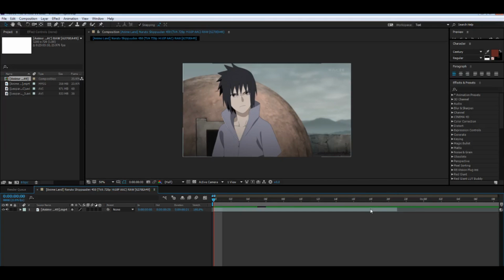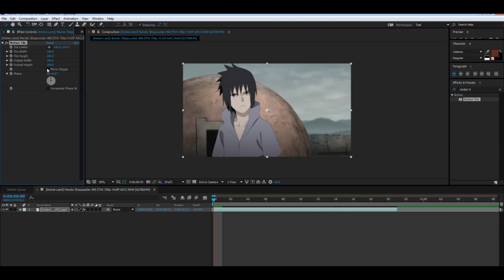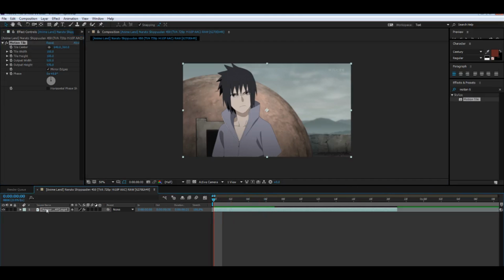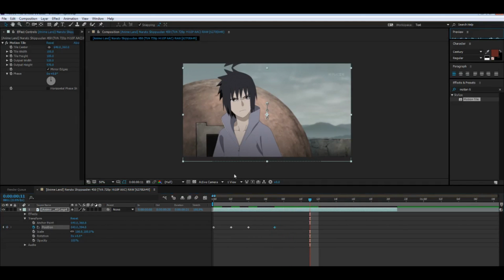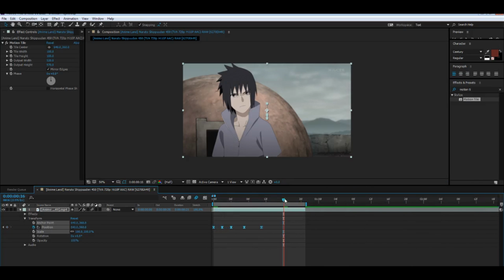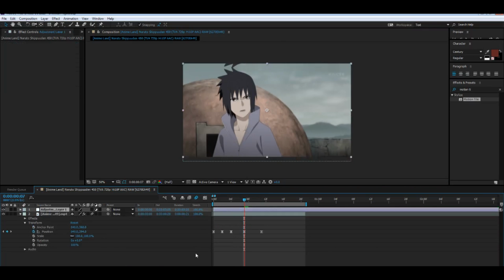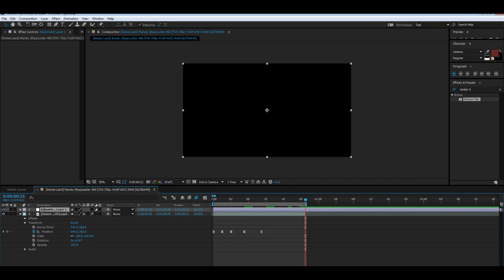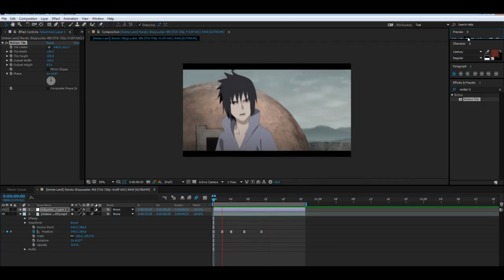Adobe After Effects AMV Tutorial - Shakes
In this tutorial i teach manual After Effects shakes. I hope its pretty clear. Leave Feedback!!!

If you have any further requests or questions, leave them in the comments section or my kik: wazzup2091.